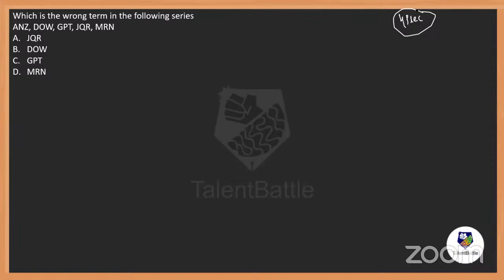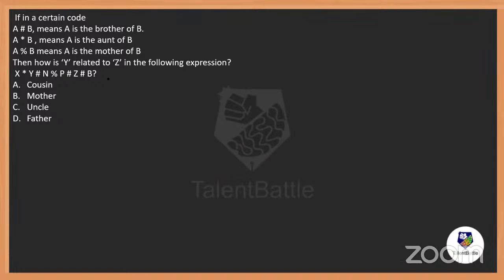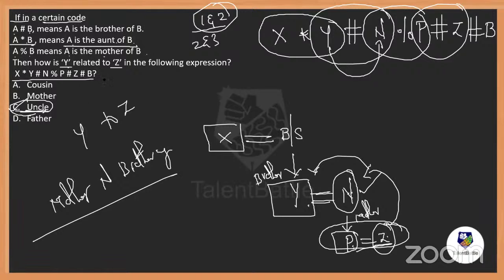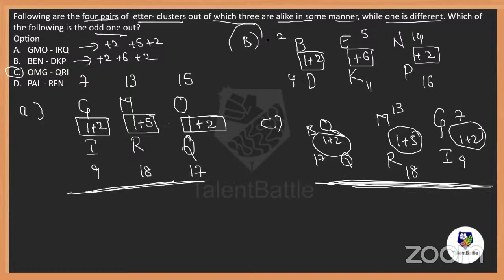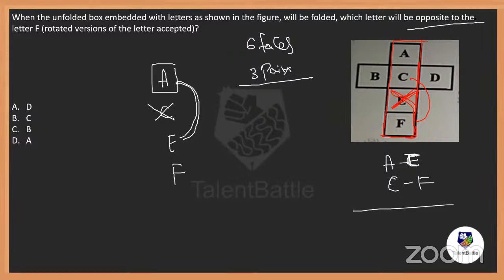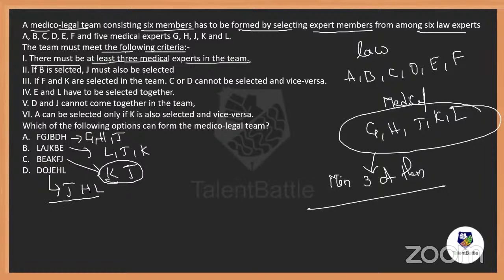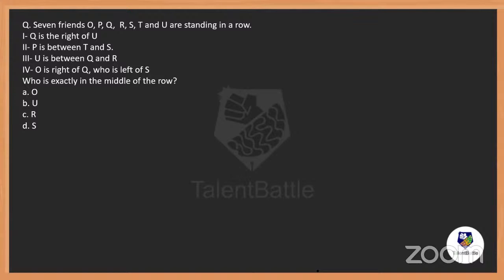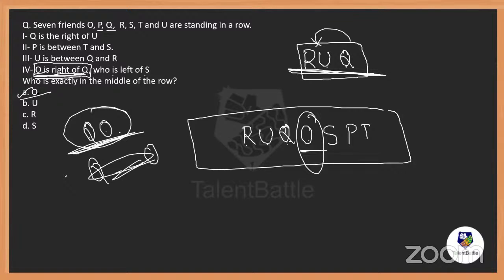TCS NQT Foundation Logical Ability Questions & Solutions ! TCS NQT Previous year questions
TCS NQT (ITP) Course has started, So join the training now!!!

10 hours of live training to start with your aptitude preparation!